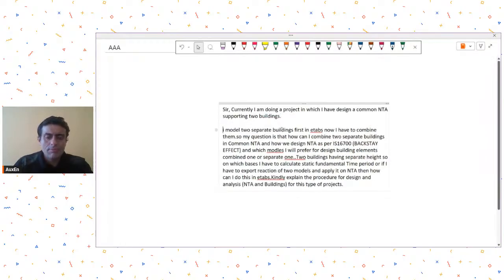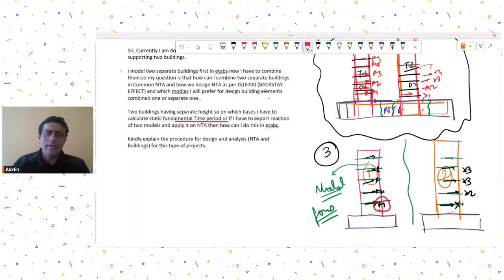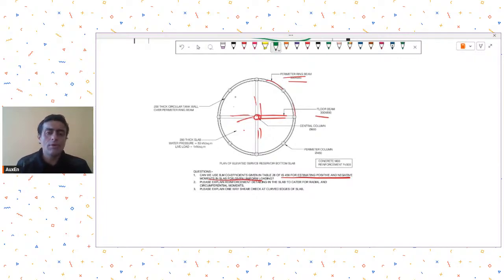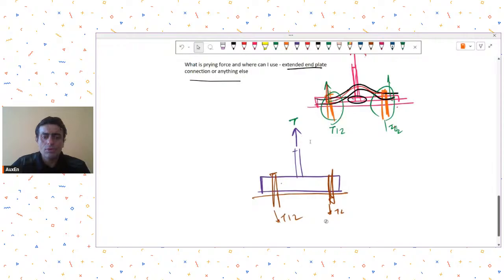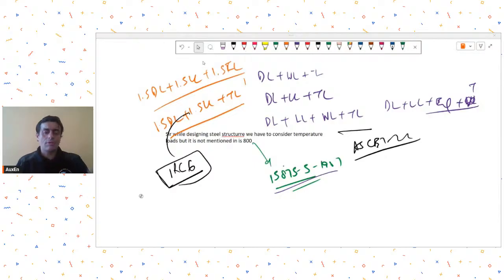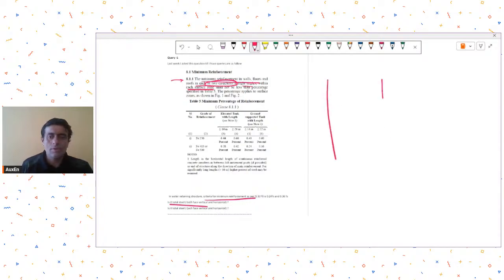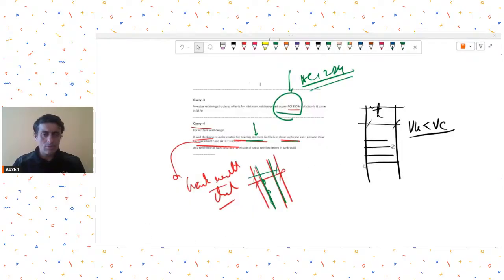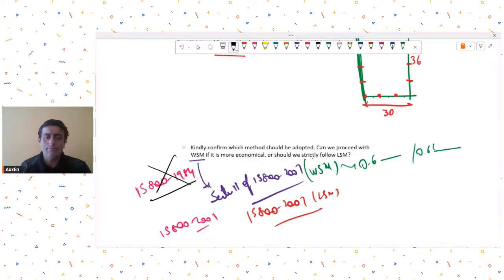Ask AuxEn Anything-AAA#60